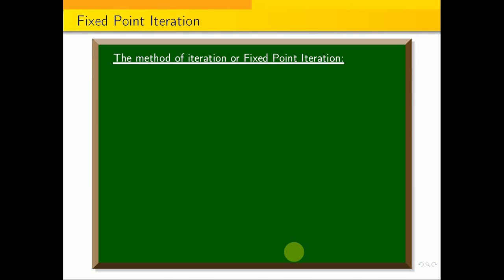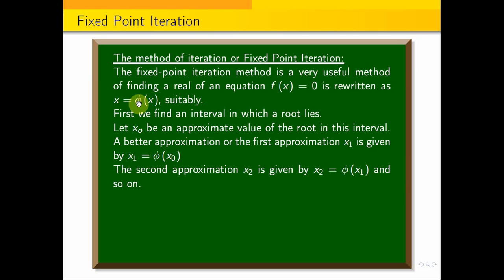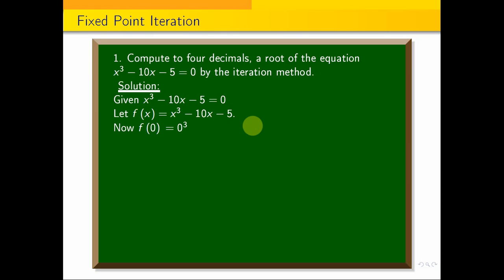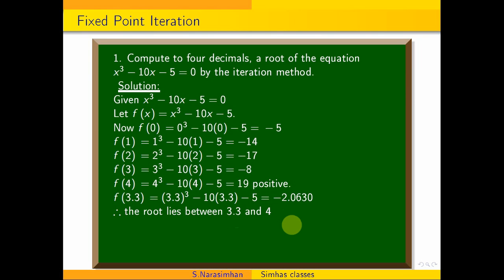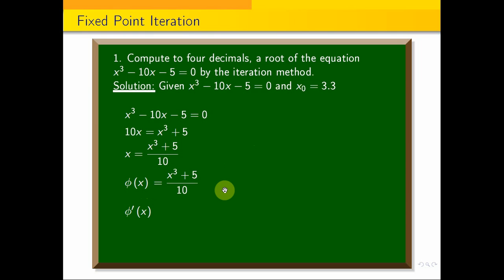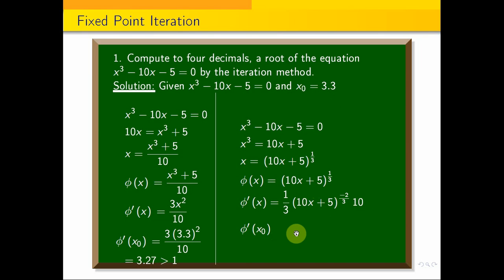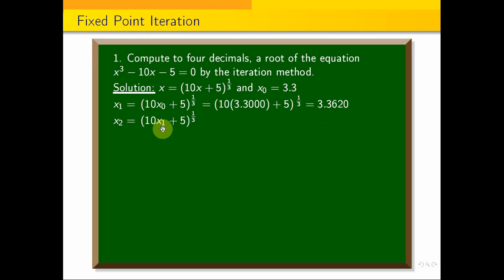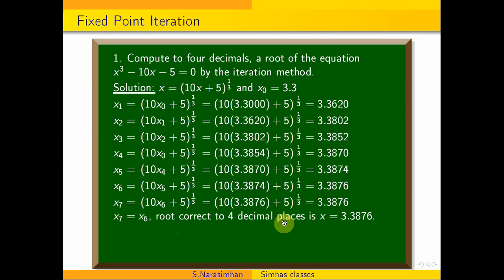Iteration || Compute to four decimals, a root of the equation x^3-10x-5=0 by the iteration method.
In this video I have explained the Fixed Point Iteration with an example.